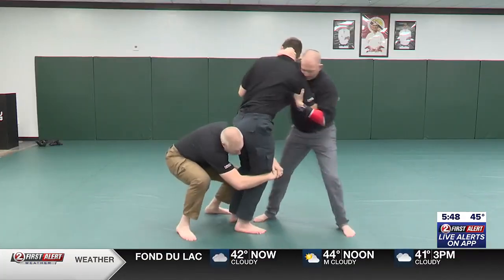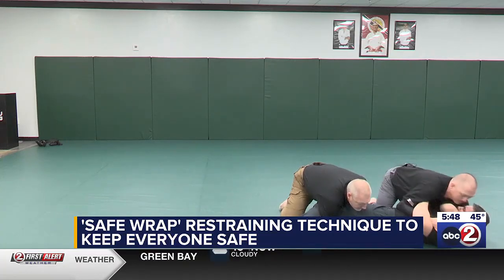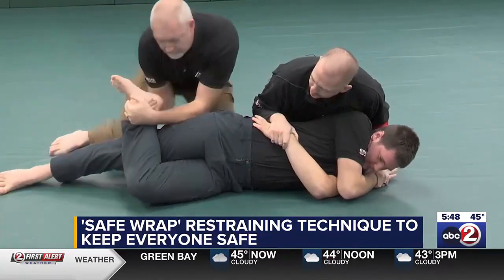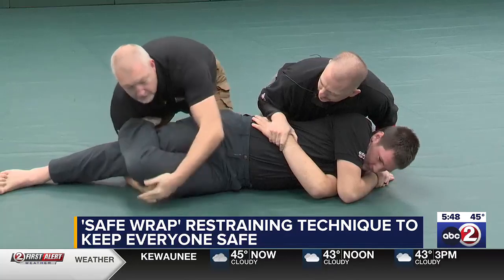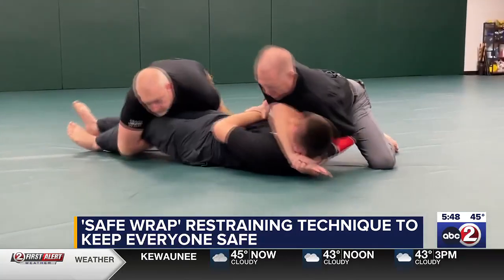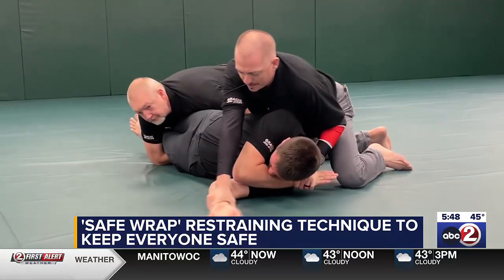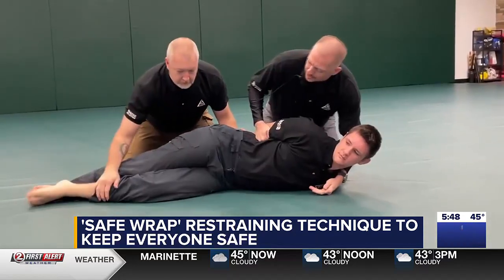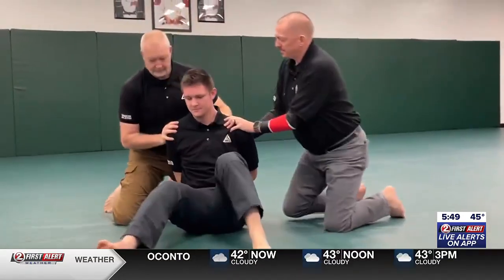'Safe wrap' restraining technique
Some jiu-jitsu schools are teaching it to defuse situations safely until help arrives